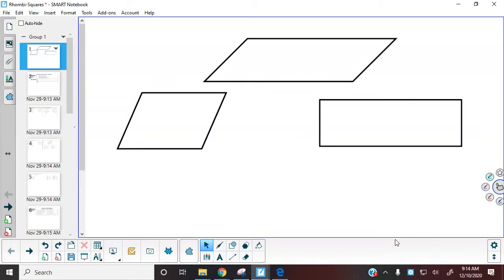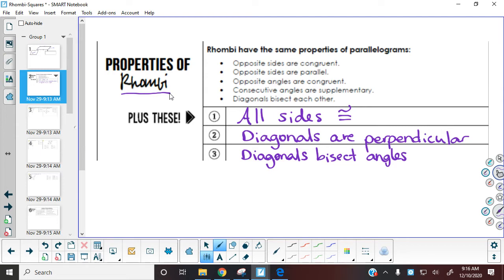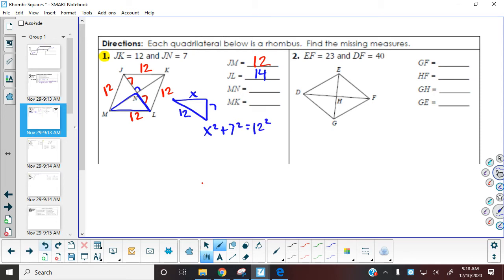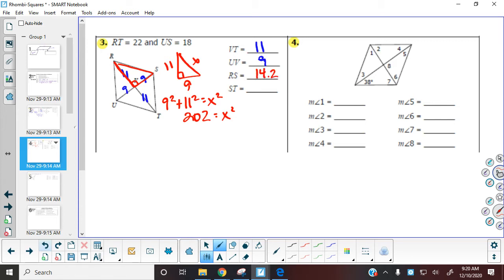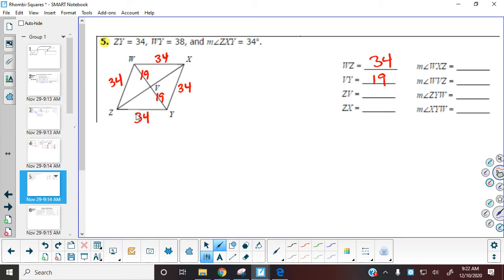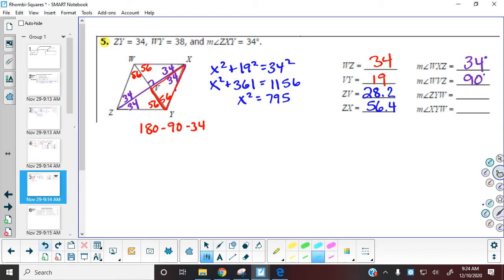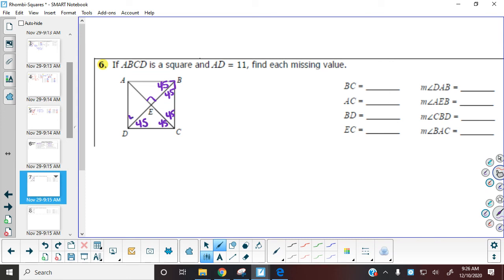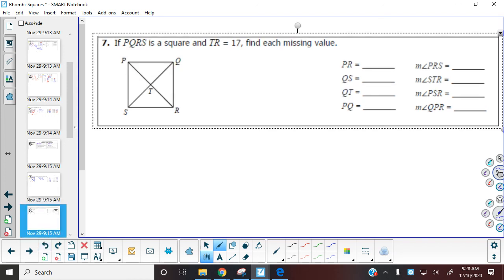Geom: Rhombus & Square